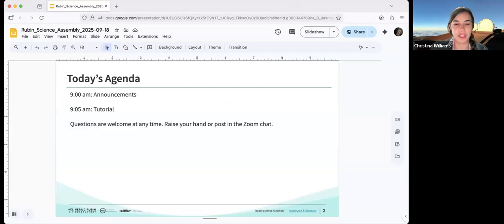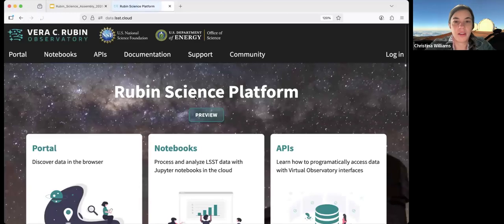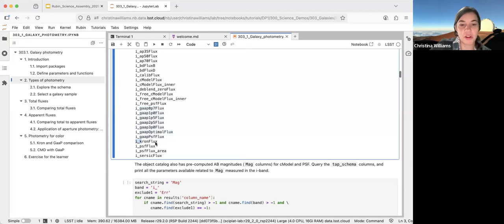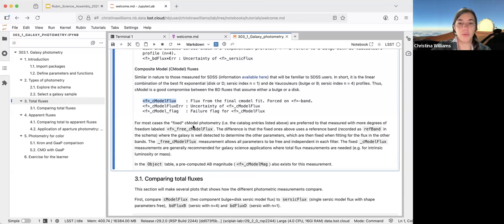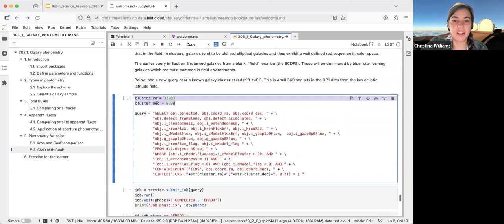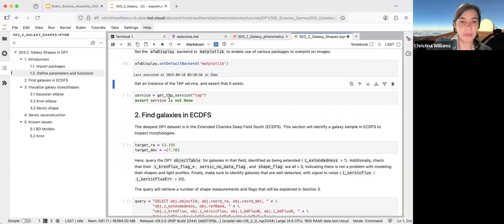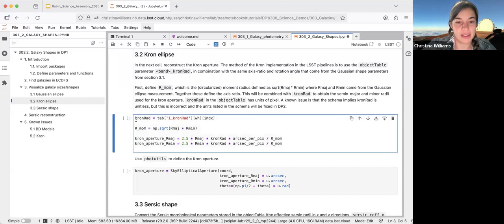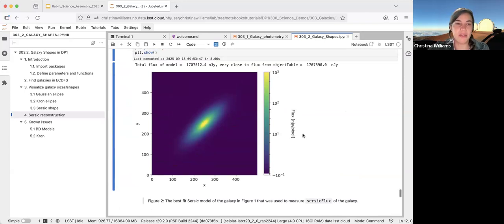Rubin Science Assembly, Sep 18 2025: Galaxy photometry and shape measurements in DP1